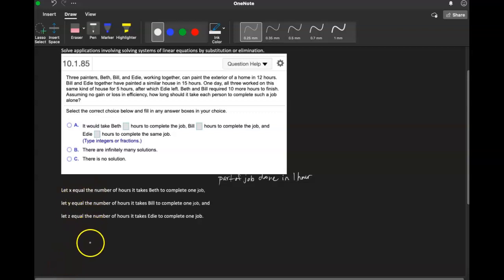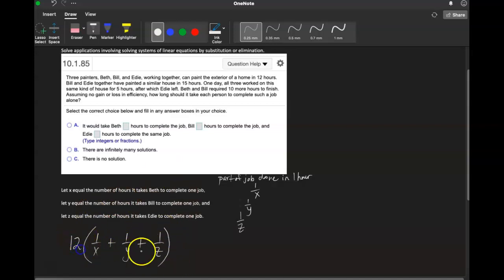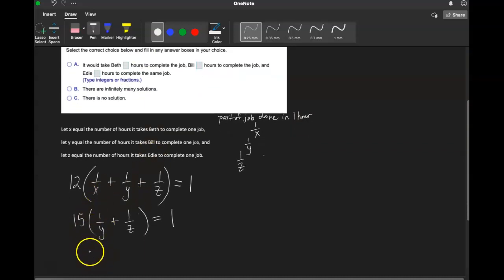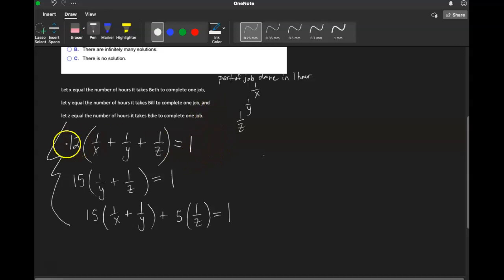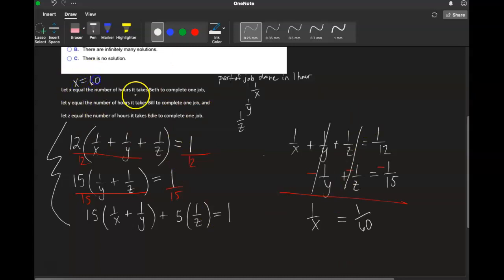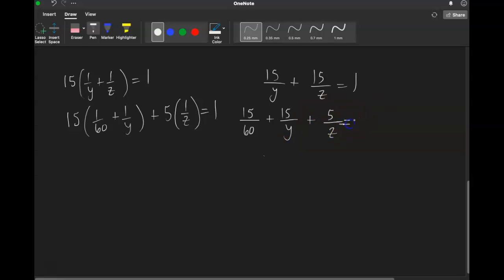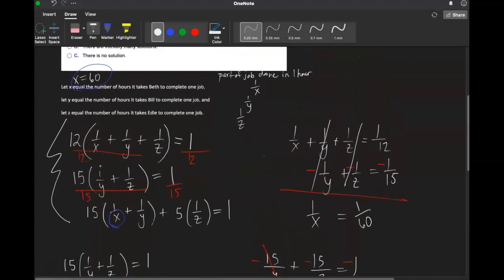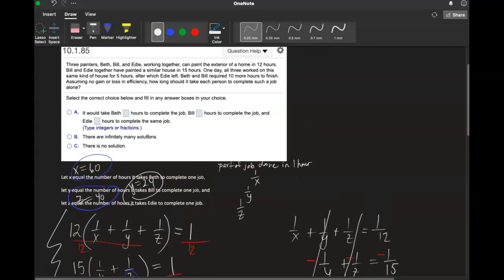MAT 171 10.1.85 System of linear equations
Solve applications involving solving systems of linear equations by substitution or elimination.